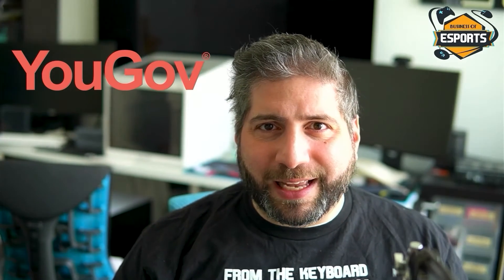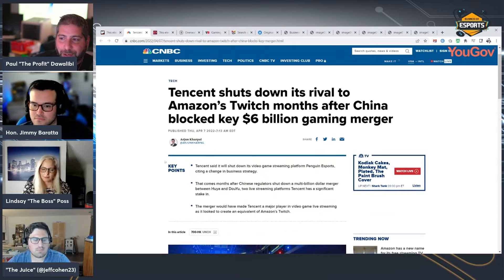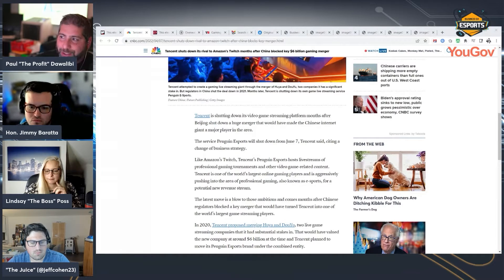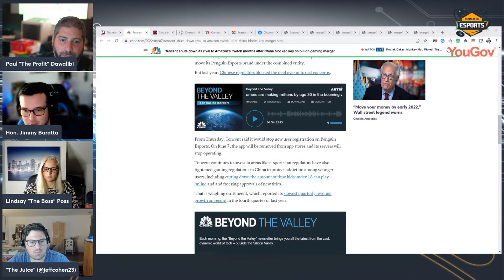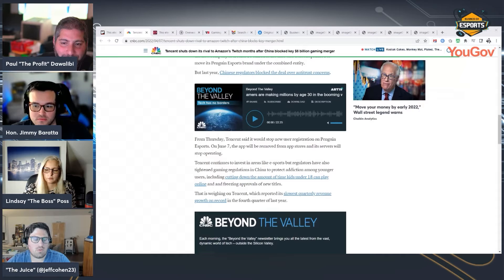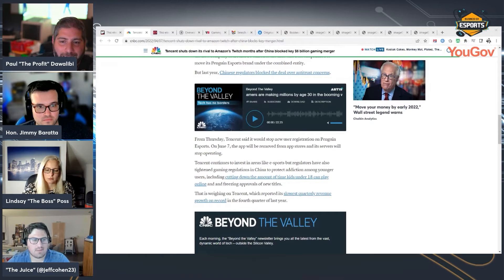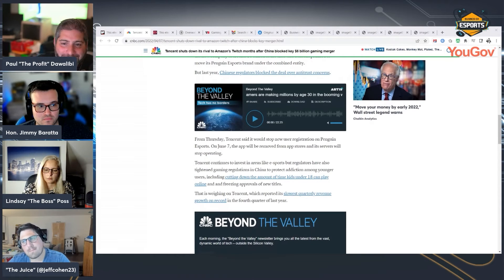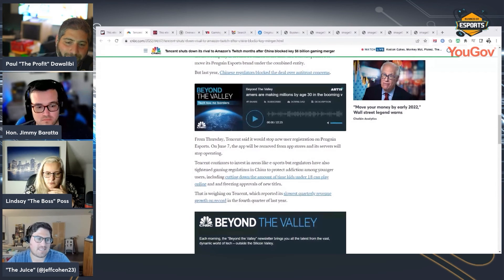China Shuts Down Tencent's Livestreaming Platform - [Business of Esports TV]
(Livestream #218)

In this segment, we discuss Tencent shutting down their livestreaming platform after China blocked their $6 Billion gaming merger between Huya and DouYu.

The Business Of Esports brings you news, debates, and all the information you need to know about the gaming sector, the world’s fastest-growing market. With Paul “The Profit” Dawalibi leading the charge, and a variety of special guests, BoE TV is the only place to find insider information on the esports industry

Learn more about The Profit, the Business of Esports, or gaming as a whole by visiting thebusinessofesports.com